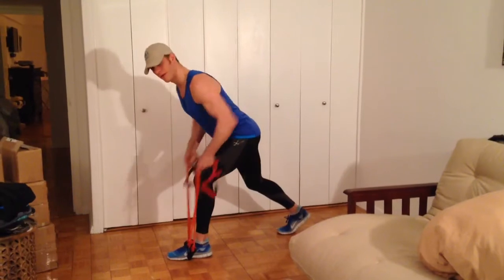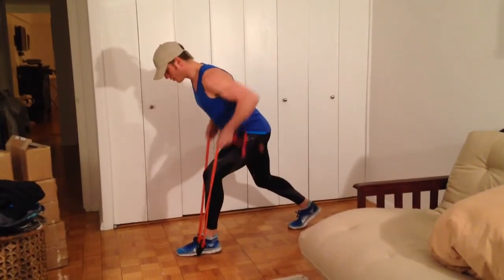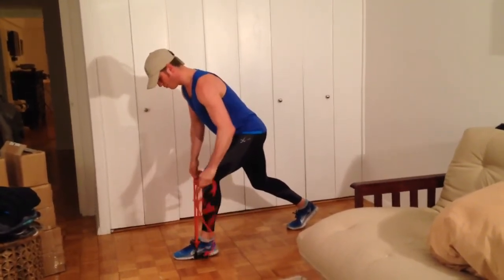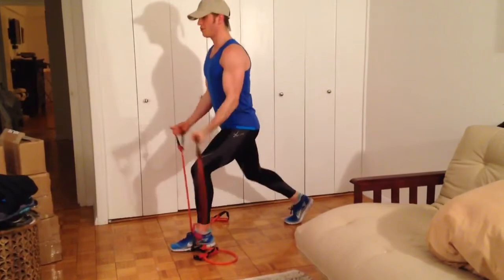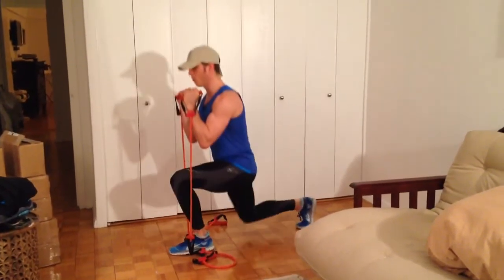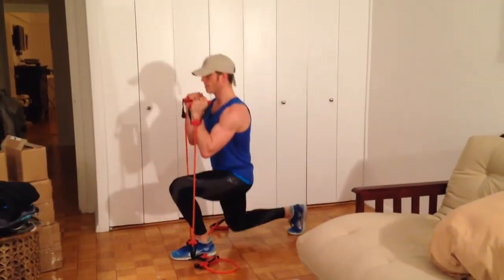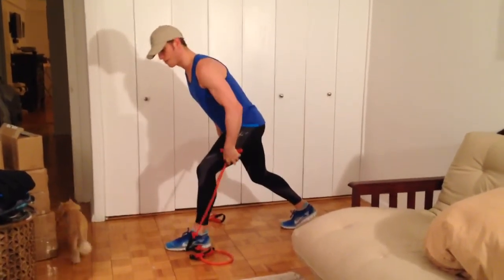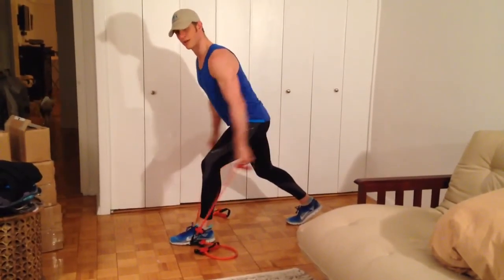MetaBand Workout - The Fantastic Four - with Steve Feinberg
This workout combines heavy resistance training with balance and core stabilization. We dub it "The Fantastic Four."

The equipment: "Quad Bands" -- 4 resistance bands bound by a steel ring for durability and safety. We select these instead of two separated resistance bands because they:

- can be used with multiple partners
- have a concrete origin of resistance
- are incredibly portable
- can easily get very heavy and then downgrade by 50% (double vs. single)